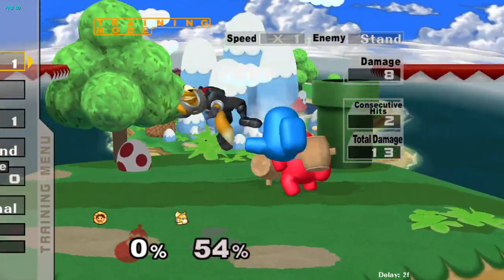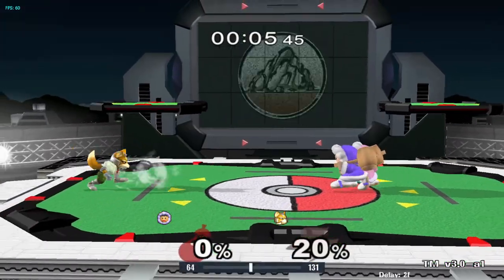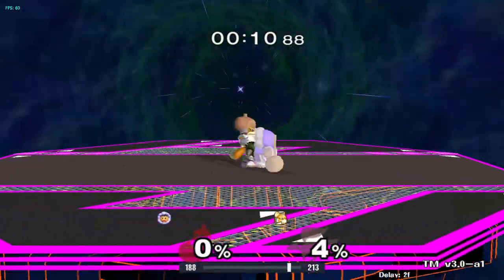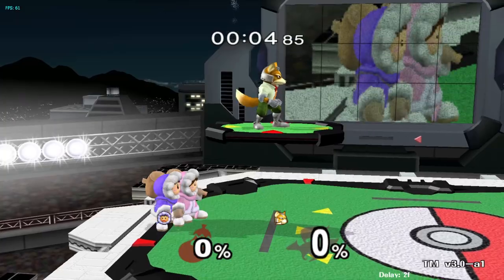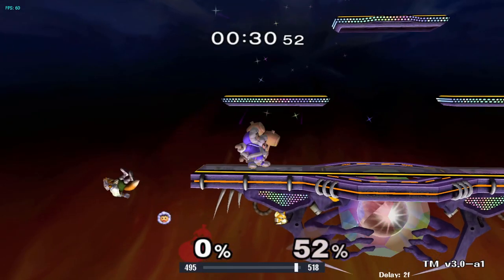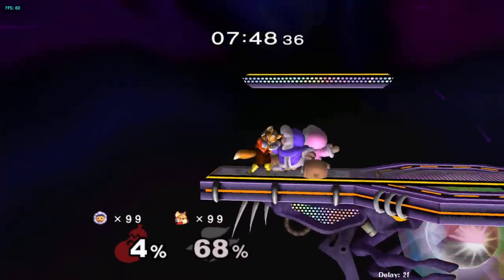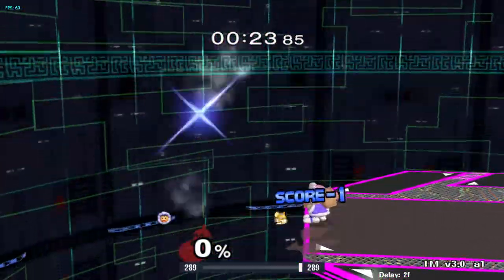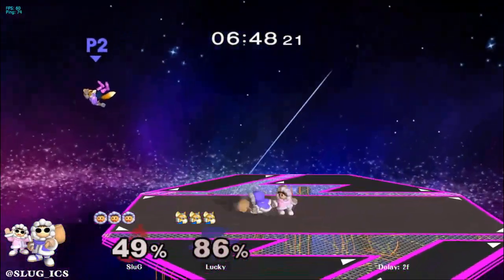Ice Climbers vs Fox Quick Guide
My first attempt at content. ICs vs Marth and Falco quick guide soon. Ty for watching.